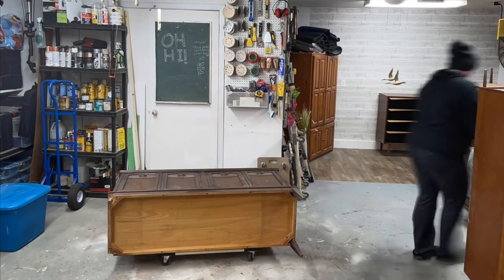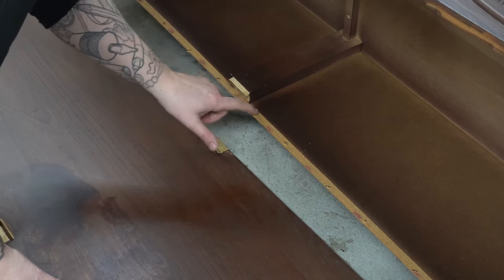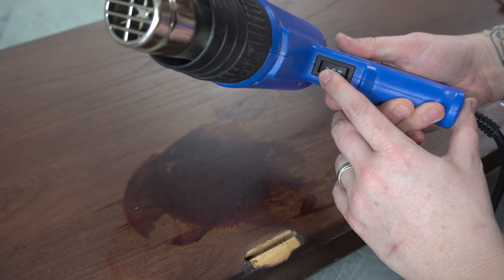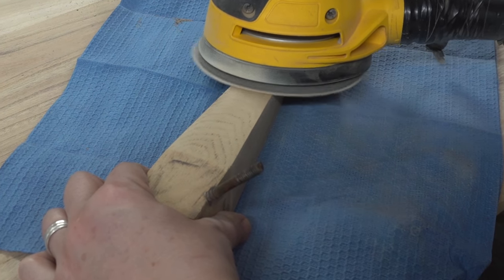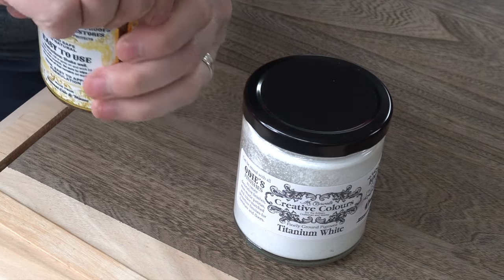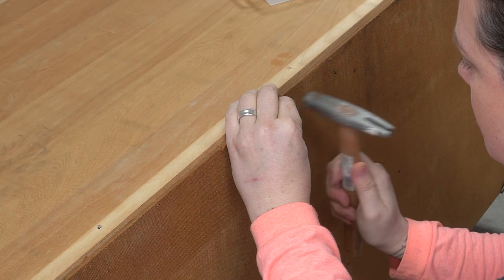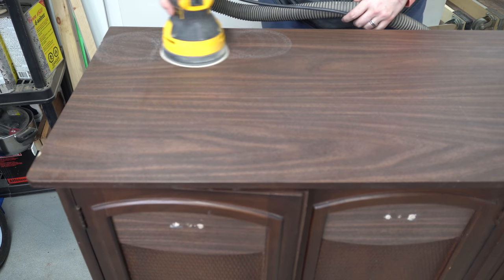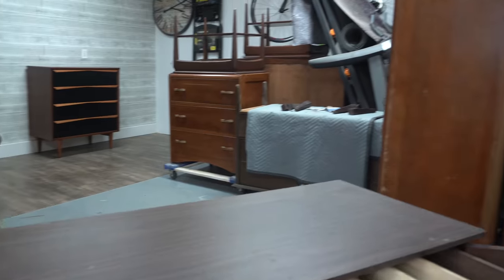From Drab to Fab: Vintage Sideboard Makeover!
This vintage sideboard is nearly unrecognizable with its flashy new black coat and gorgeous natural wood base!
This piece took DAYS to do, after all of the repairs and prep, but so worth every hour spent. High contrast, upscale, and sophisticated vibes here!

PRODUCTS USED IN THIS VIDEO:

💡Coal Black, Fusion Mineral Paint
(Canadian Link)
(US Link)

💡Wise Owl Furniture Salve (Riotous Rain) on the drawer

(Canadian Link)
(US Link)

💡Scotchbrite Scour pads
(Canadian Link)
(US Link)

💡Dust Masks
(Canadian Link)
(US Link)

💡Spring Clamp
(Canadian Link)
(US Link)

💡Sanding Discs
80 grit
(US Link)
180 grit (Canadian Link)
(US Link)
150 grit (Canadian Link)
(US Link)
220 grit (Canadian Link)
(US Link)
320 grit (Canadian Link)
(US Link)

💡Saman American Walnut Stain
(Canadian Link)
(No US link, sorry!)

(Canadian Link)
(US Link)

💡Epoxy Wood:
(Canadian Link)
(US Link)

💡Zep Heavy Duty Degreaser
(Canadian Link)
(US Link)

💡Fusion Beeswax/Hemp Oil Combo
(Canadian Link)
(US Link)